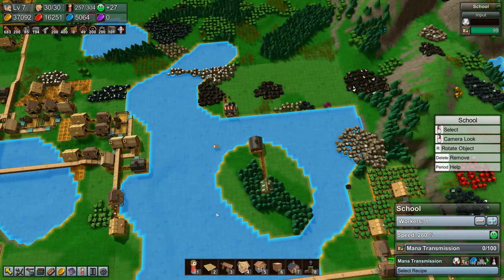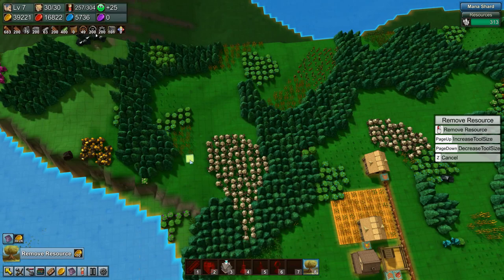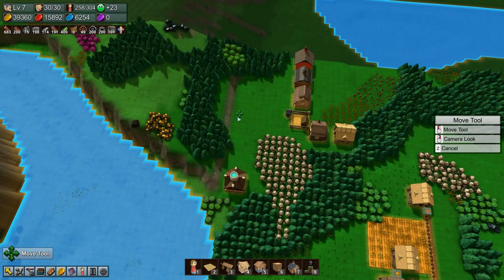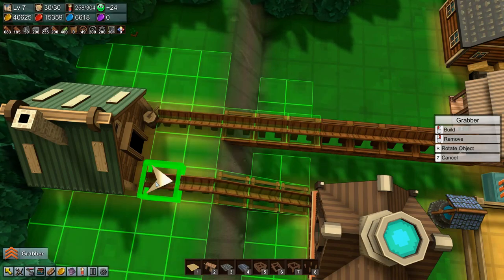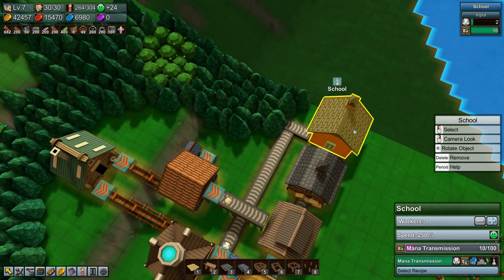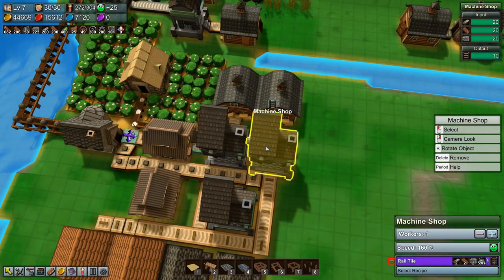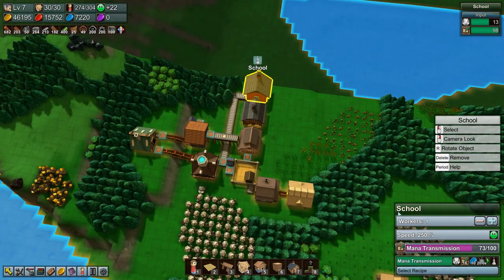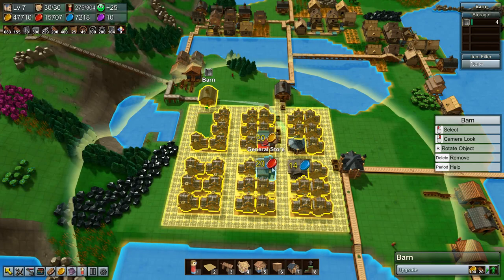Lets Play Factory Town Ep17 - School Relocation - Gameplay, Lets Play